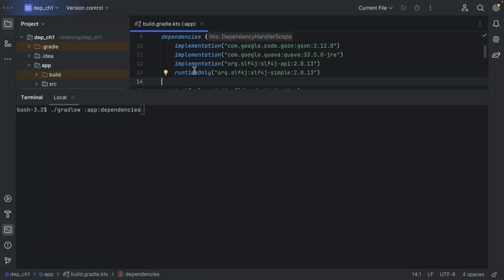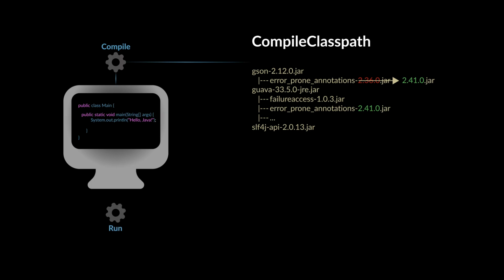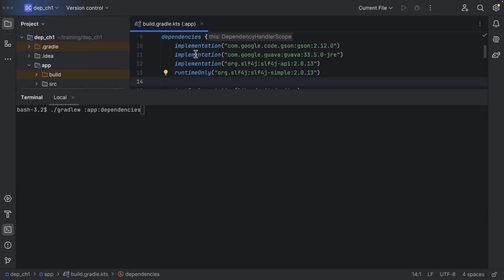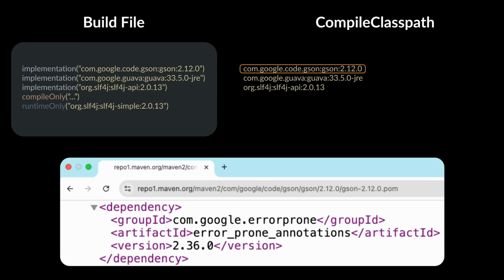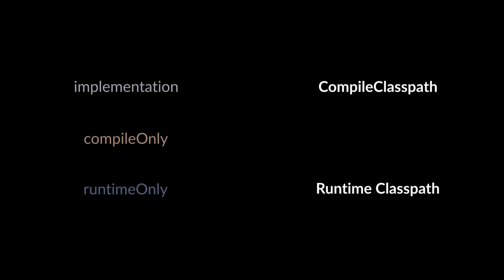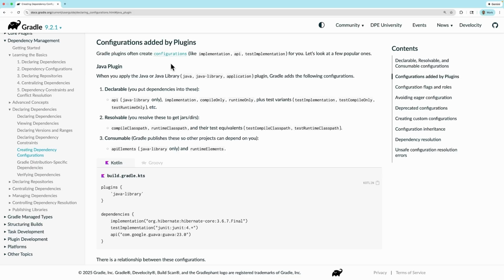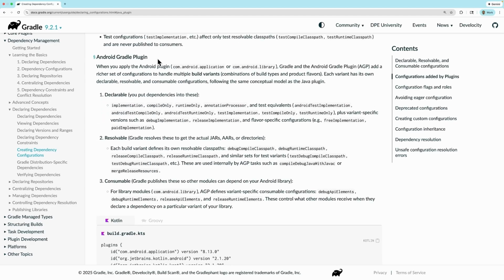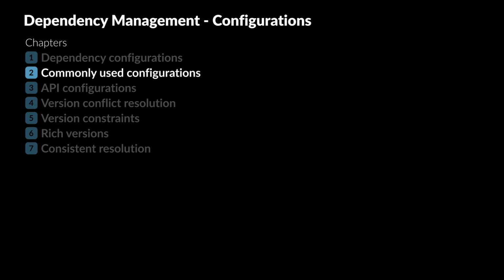Gradle Classpaths Decoded: How Dependency Configurations Really Work (1/7)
This video explains how Gradle manages dependencies by detailing different dependency configurations like implementation, compileOnly, and runtimeOnly. It illustrates how these configurations influence the compile and runtime classpaths, showing the dependencies that are included in each.

00:00:00 Introduction to dependency management and automated processes
00:00:22 Explanation of class paths and resolving transitive dependency conflicts
00:01:30 Gradle's automation for managing dependencies and class paths
00:02:21 Detailed look at how Gradle populates the compile class path
00:03:22 Defining declarable and resolvable dependency configurations
00:03:55 Understanding configuration inheritance and the concept of extending
00:04:23 Plugins adding specific dependency configurations to various project types
00:05:19 Identifying the three types of configurations, including consumable configurations

This is Chapter 1: Dependency Configurations, in our Dependency Management course